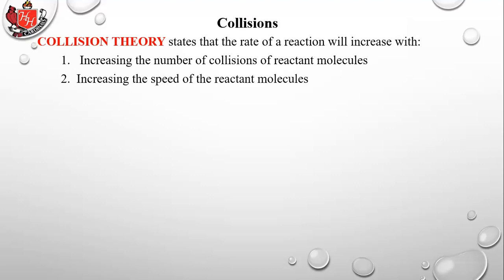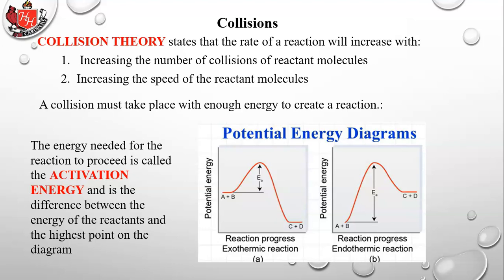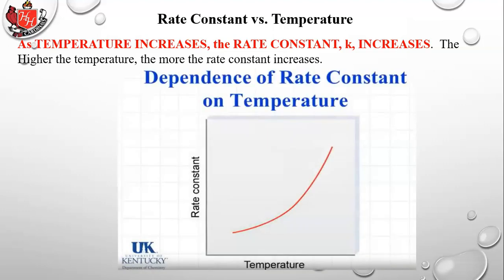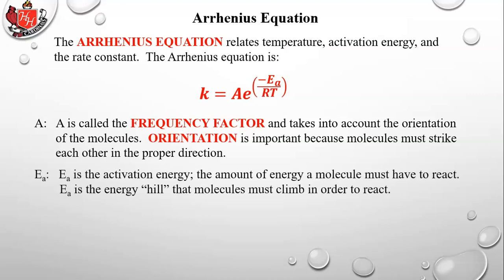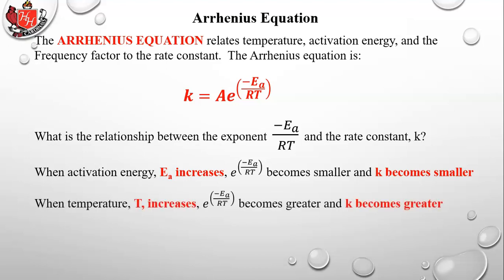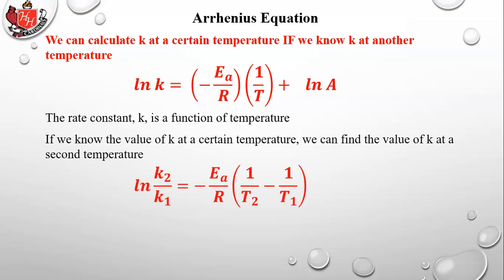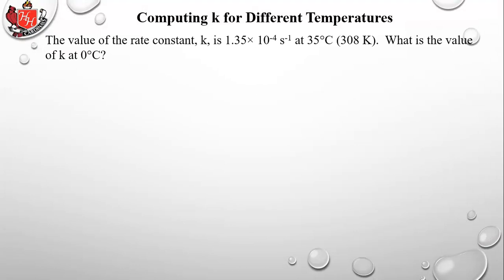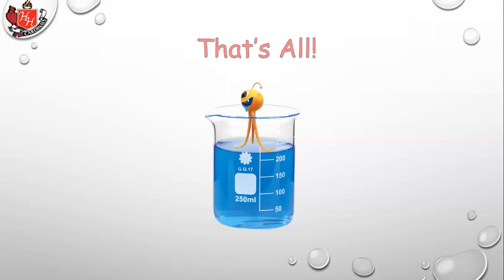Day 66 Collisions